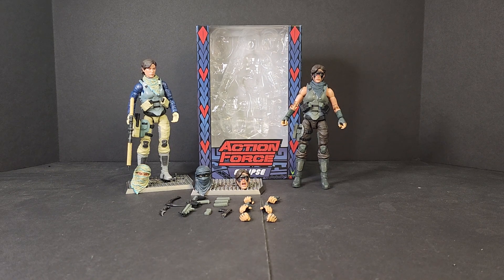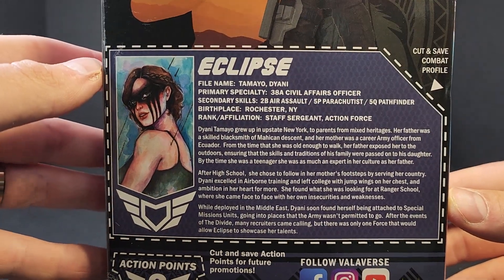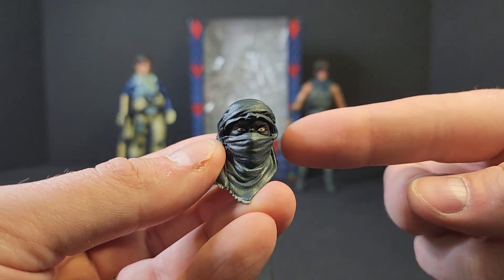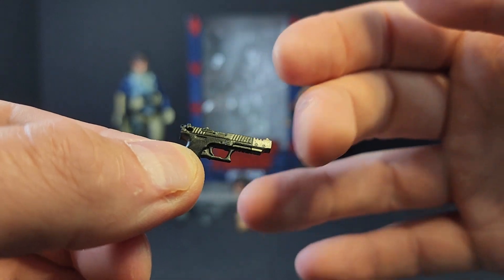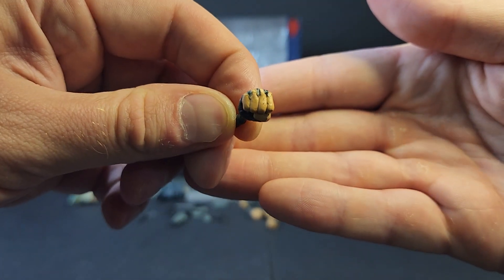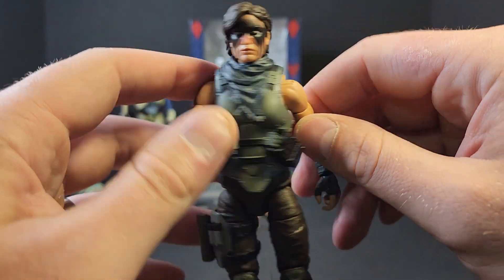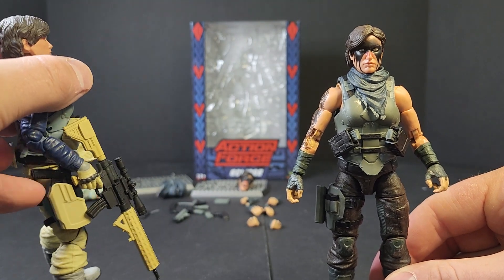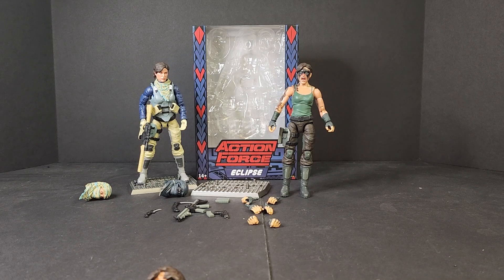Valaverse Action Force Exclusive "Warpath" Eclipse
A look at the Valaverse Action Force Exclusive "Warpath" Eclipse and a comparison to the previously released version. and some disappointment in the end. We're 2-3 years into this line. It this shouldn't happen.